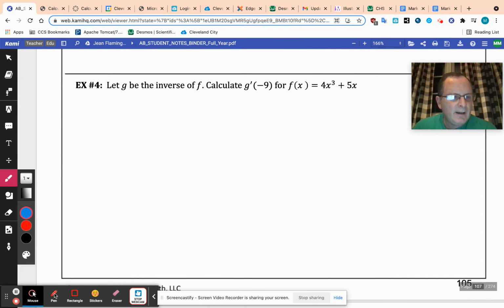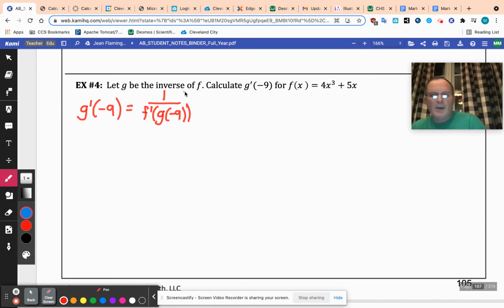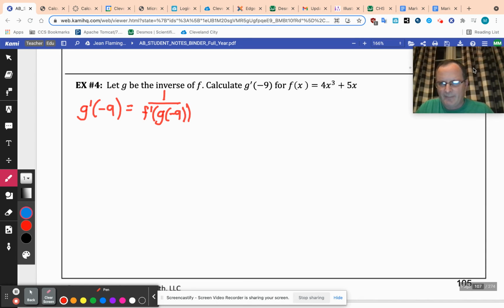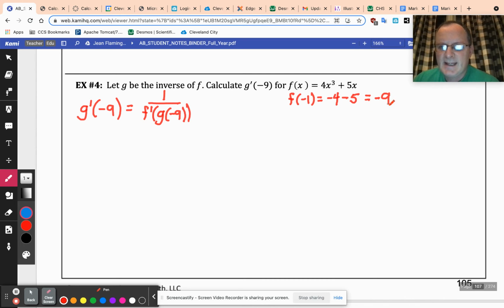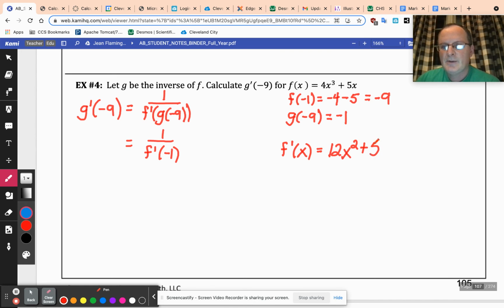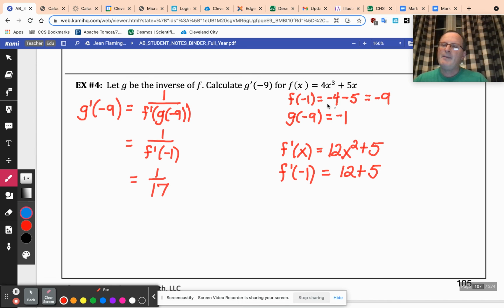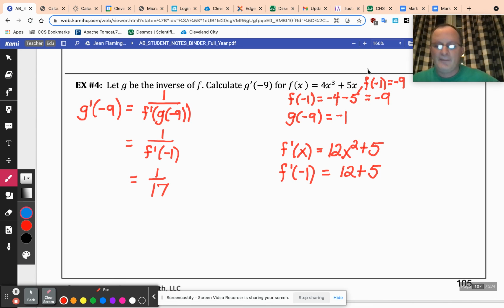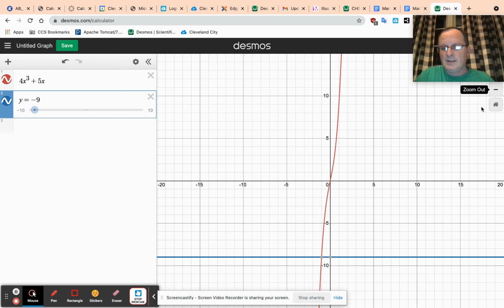Lesson 3.4 - Example Four